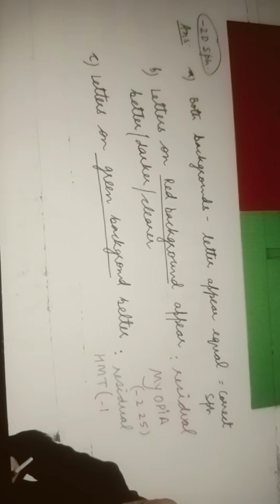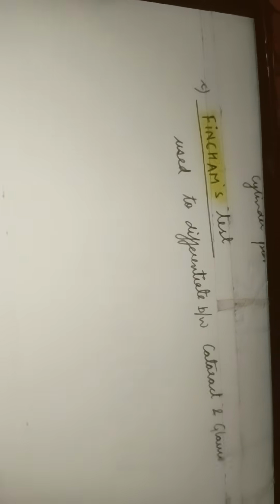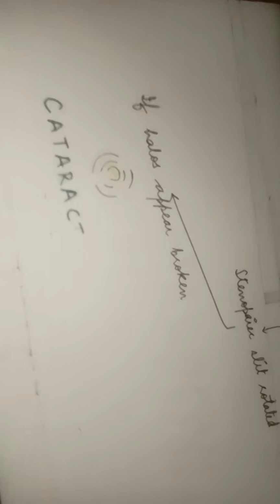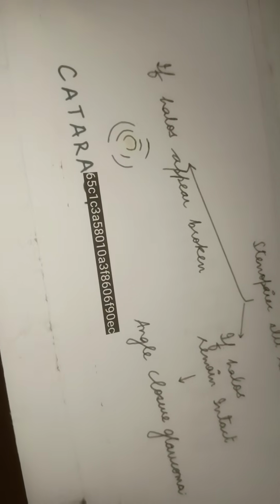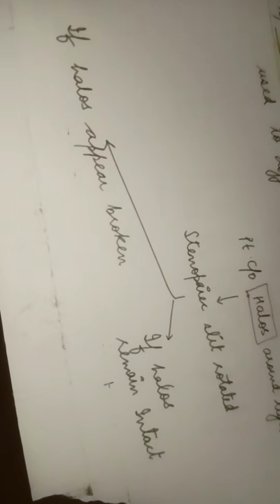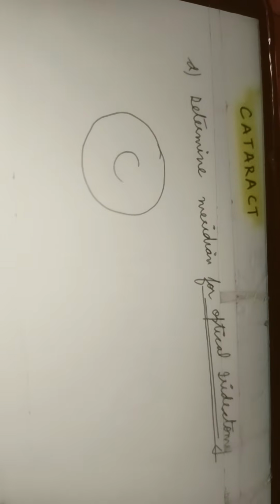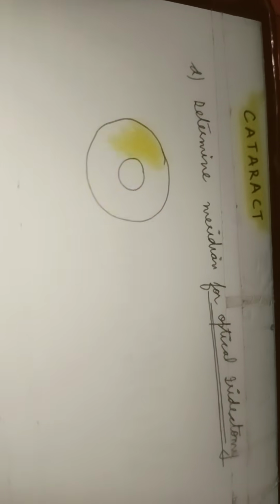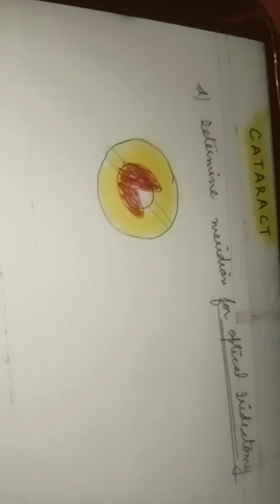refinement of spectacles prescription in patients with headache, and optical iredectomy